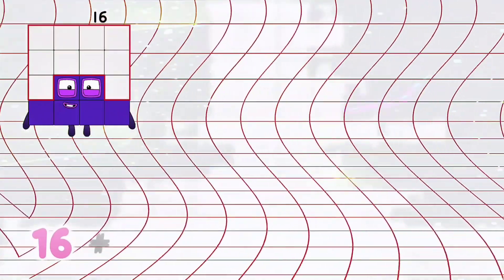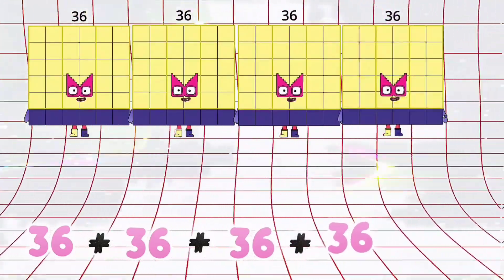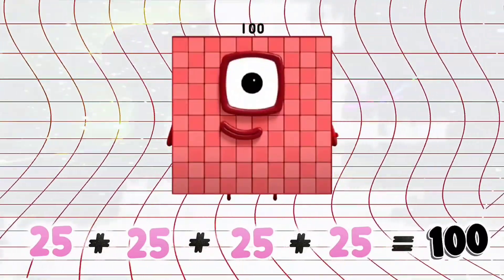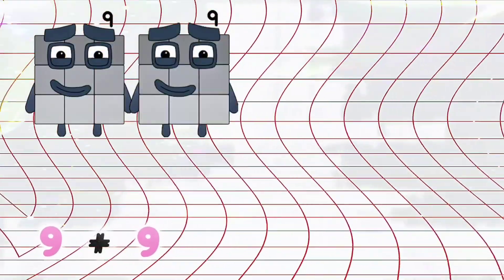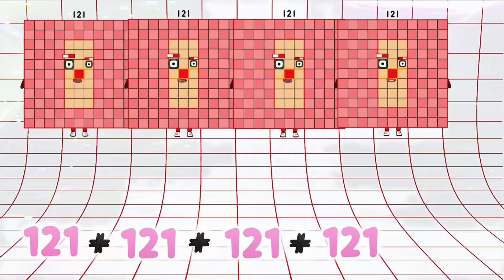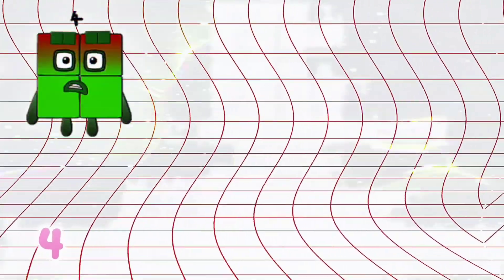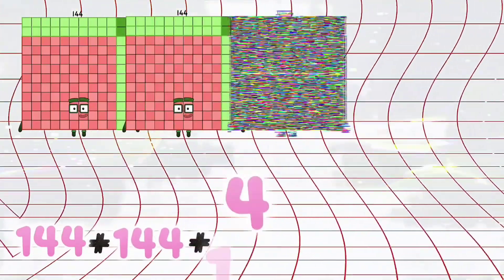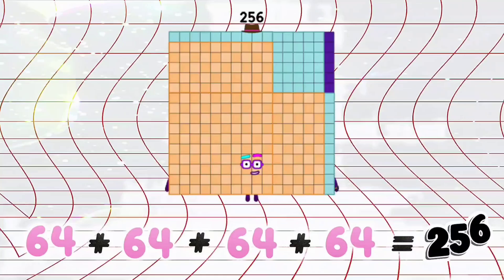NUMBER BLOCKS ADDITION OF FOUR SAME SQUARE NUMBERS | FOUR SAME SQUARE NUMBERBLOCKS ADDITION